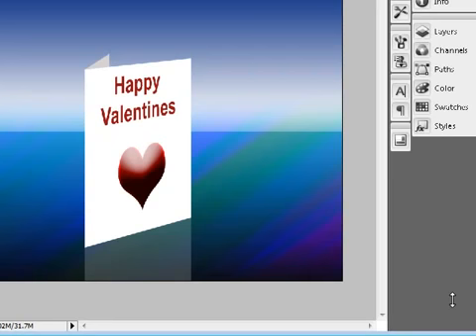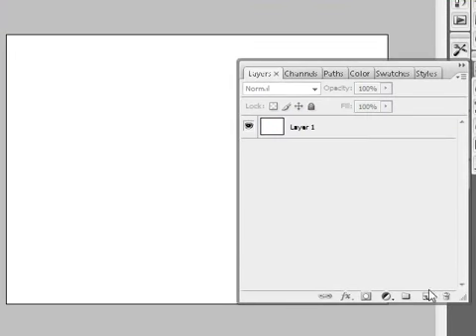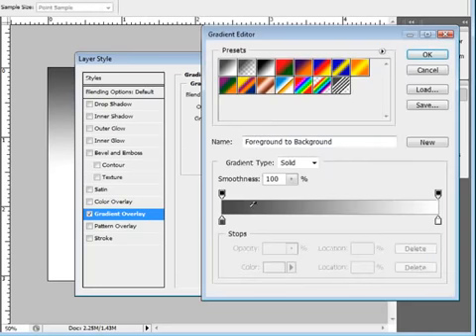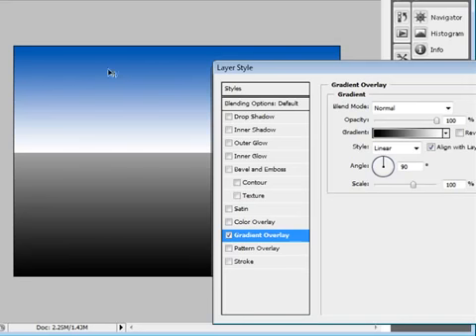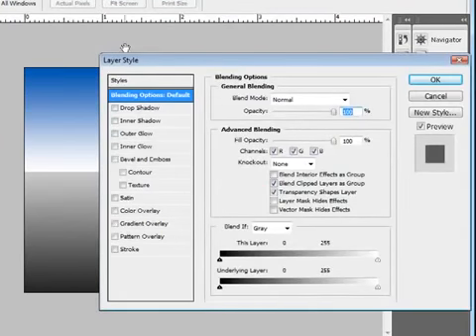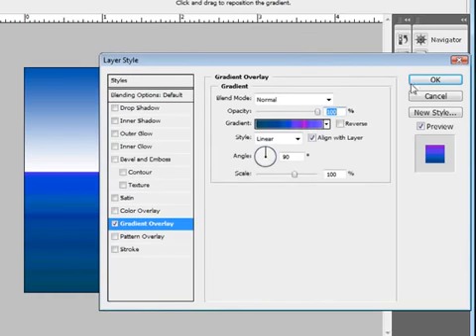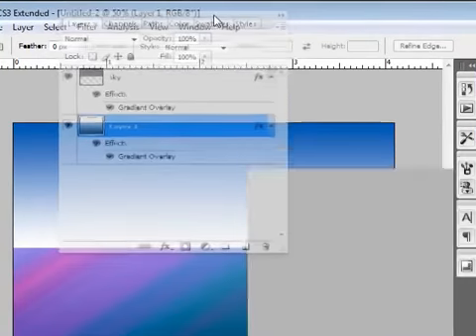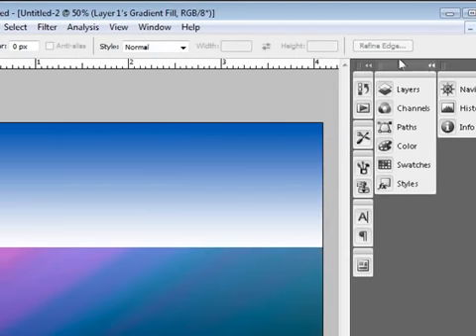Valentines Card in Photoshop 1 of 3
The cheesiest way to create a valentine's card in Photoshop. A basic demonstration of creating a 3D Card in photoshop. Step by step video to see exactly how to make a semi-realistic Valentines day card.